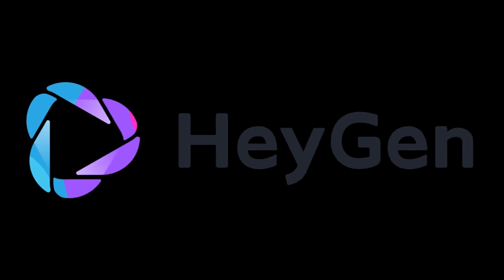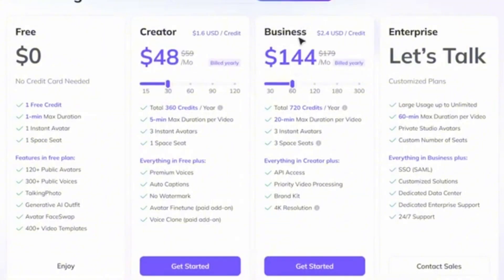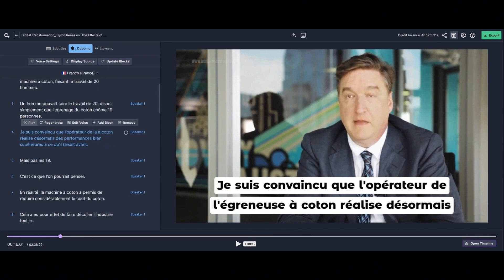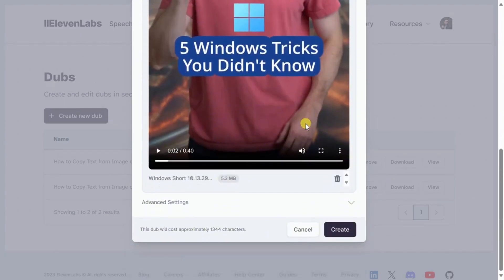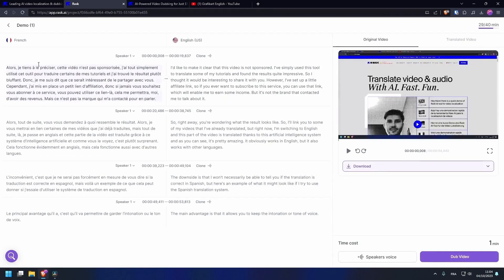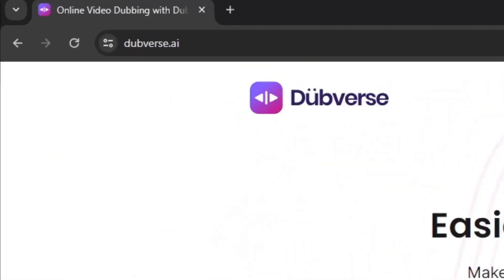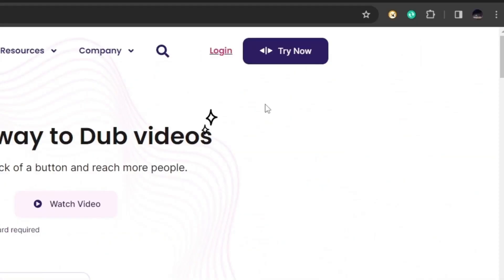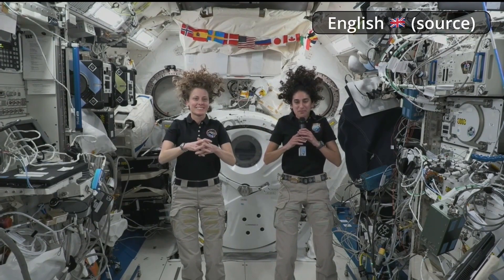The Best AI Dubbing Tools to Translate your Video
You want to know what are the best dubbing software on the market ? We give here a top 5 ranking.

00:00 Intro
00:50 HeyGen
01:42 Sample
01:47 Checksub
02:53 Sample
02:57 ElevenLabs
03:55 Sample
04:00 RaskAI
04:50 Sample
04:56 Dubverse
05:57 Sample
06:01 Conclusion